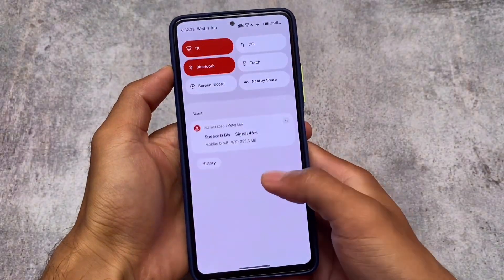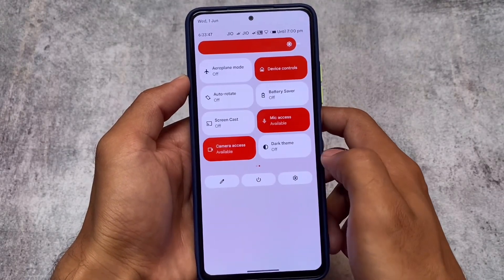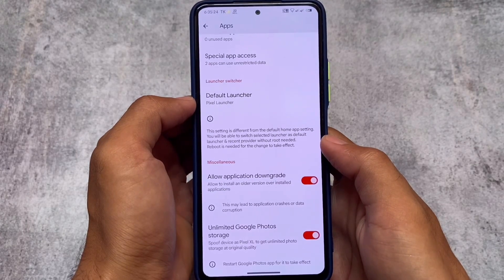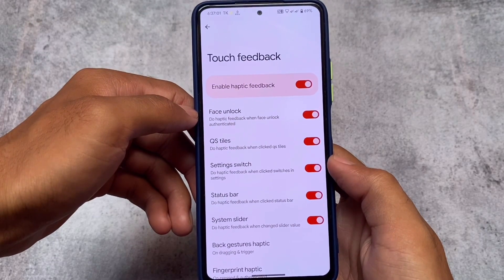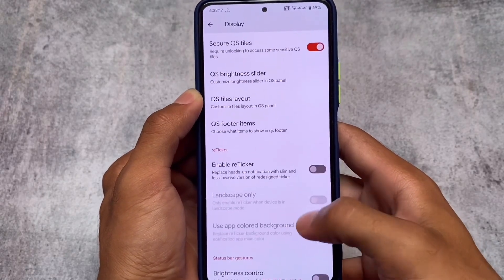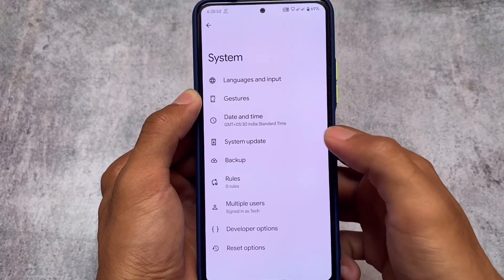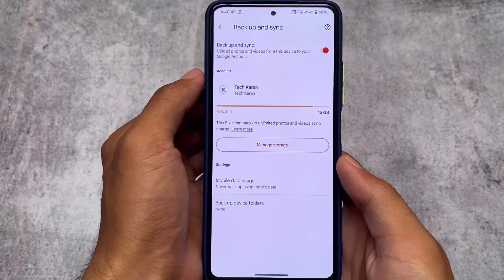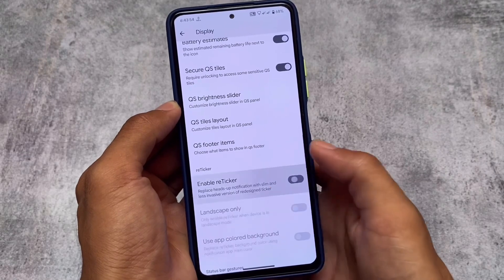Nameless ROM is here - Underrated Android 12L with insane number of Features !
Hey guys, What's Up? Everything is good I Hope. In this video, I'm gonna show you " Nameless ROM is here - Underrated Android 12L with insane number of Features ! ". Make Sure to watch this video till the end to understand everything.

[Best ROMs with OTA support]